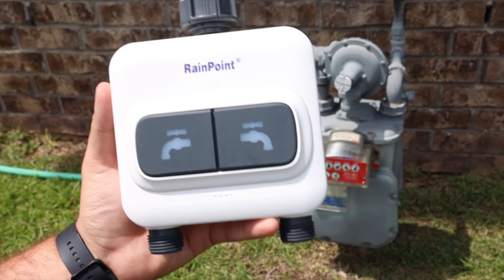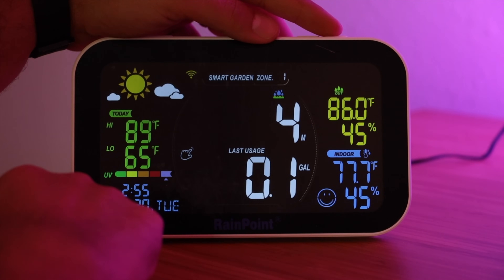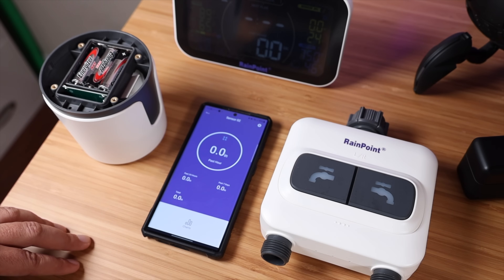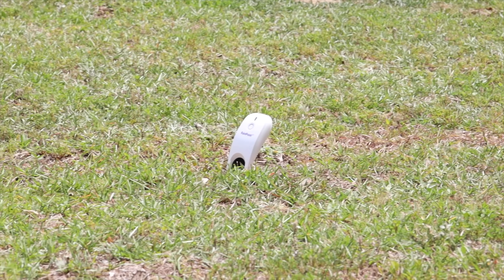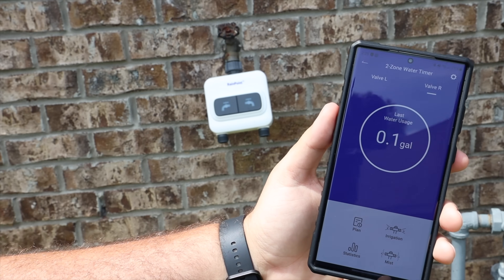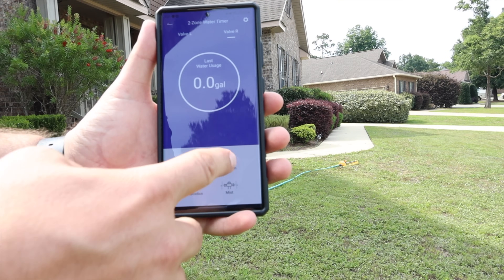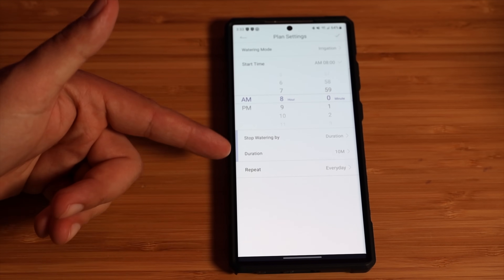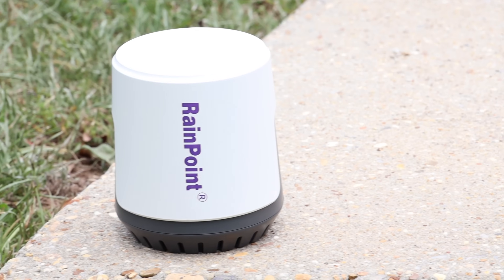WiFi Connected Smart Watering, Sprinkler and Drip System With Rainpoint!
If you are looking to conserve water or put your watering on a schedule the Smart+ Garden Watering System Super Package is the perfect setup! You can connect your sprinklers to WiFi and even control them from your phone with the Smart 2-Zone Water Timer, Sensors including the Soil and Moisture sensor, High Precision Rain Sensor, and Outdoor Air Humidity Sensor ensure that you provide the correct amount of water so you don't over water your yard and garden. It's super simple to setup and very easy to use.